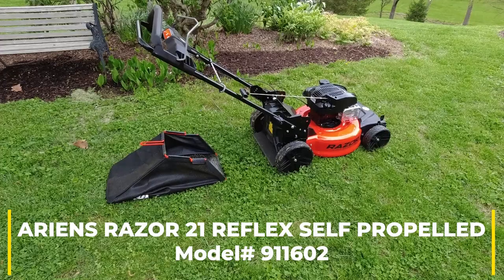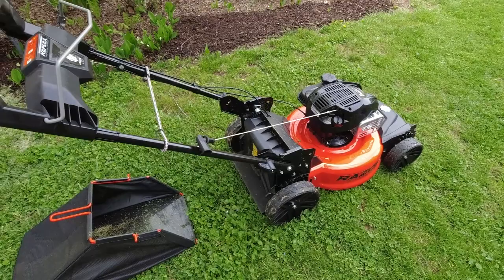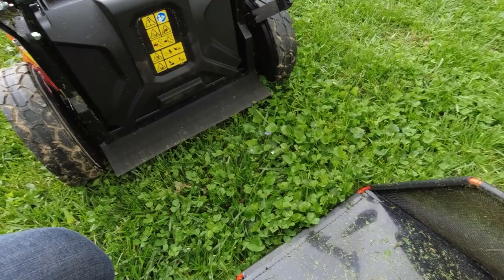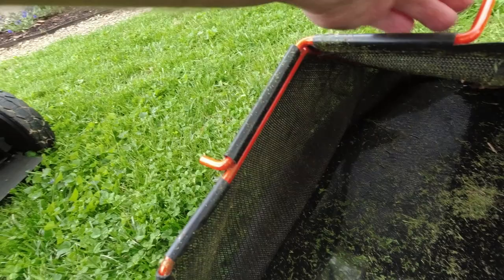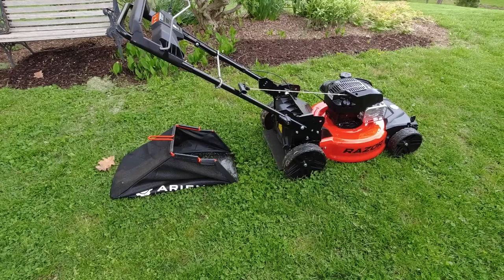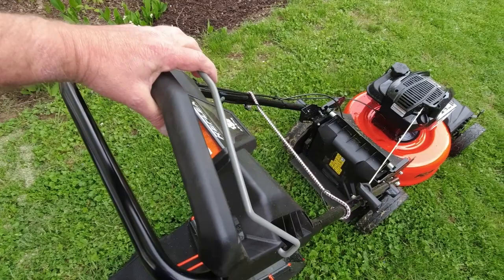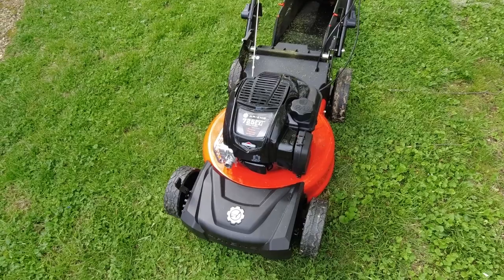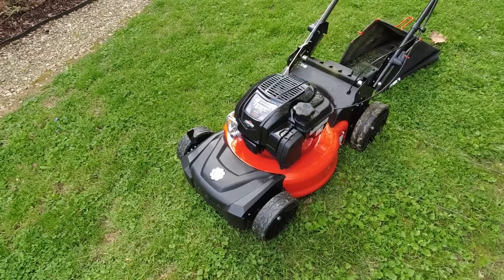Ariens Razor Self-Propelled Walk Behind Mower Overview 2023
Please Read:  Another note on this. I took the wheels off today to see what's inside. The front wheels have thick plastic around where the wheel stud (bolt) goes through the wheel, AND there's a metal sleeve inside the wheel, so the stud/axle is not rubbing on just plastic. It's only touching the metal sleeve inside the wheel. I don't anticipate any problems unless someone is REALLY rough with their mower.  SAME story for the rear wheels. Metal sleeve inside. ALSO, the gears that drive the rear wheels are thick metal. So, a thick metal gear on the drive shaft mated to a thick metal gear inside the rear wheel.

This is a 21" walk behind mower that is self-propelled (rear wheel drive). It comes with a 4 year warranty for residential use (this is not a commercial mower, but they do warranty it for 90 days if you use it commercially).